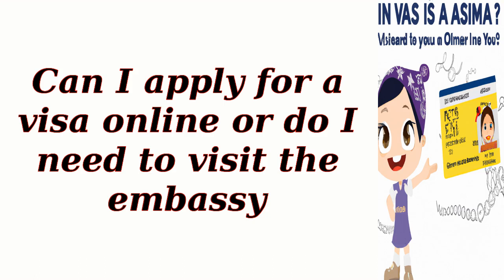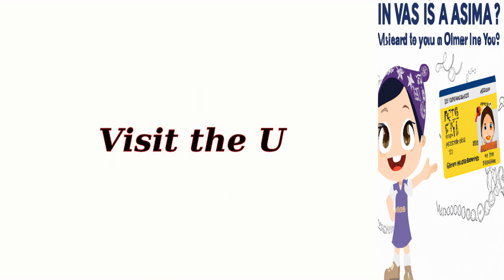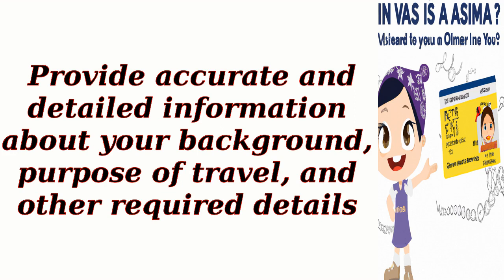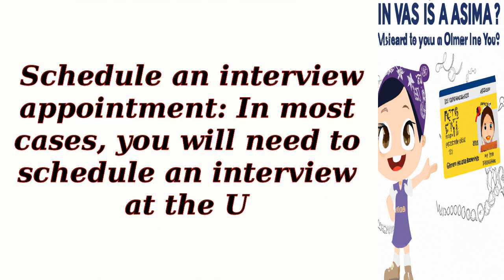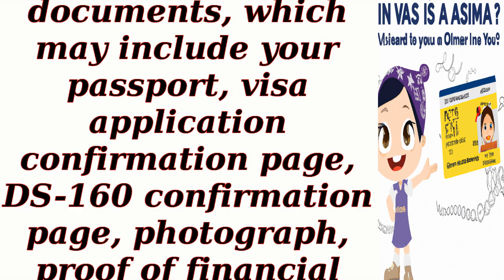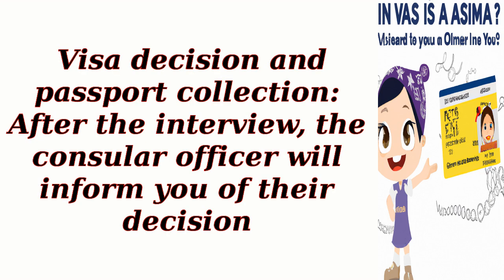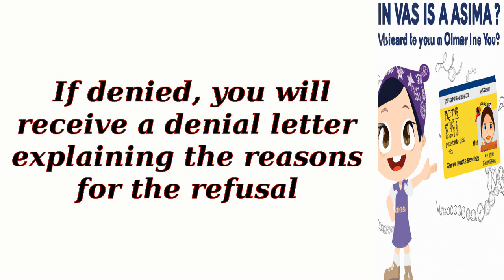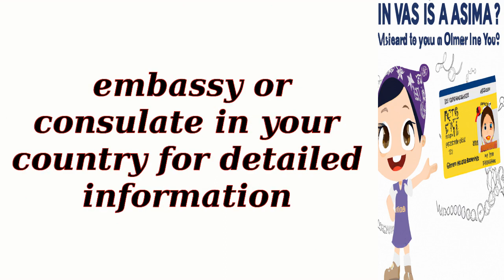Can I apply for a visa online or do I need to visit the embassy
Prospective Immigrants
 Students and Scholars
 Skilled Professionals
 Families Reuniting
 Aspiring Entrepreneurs